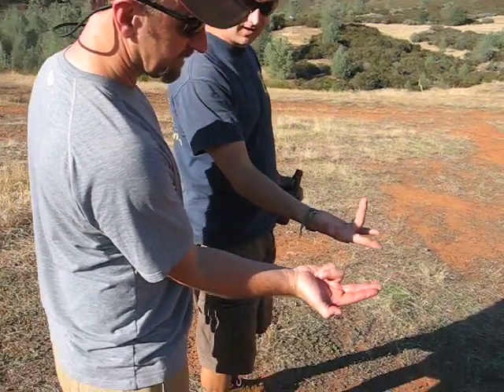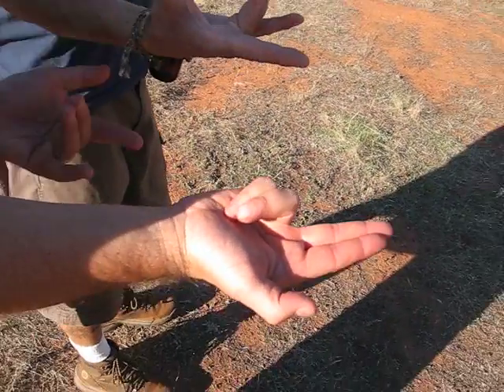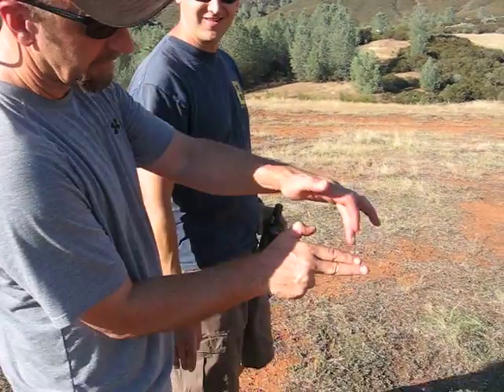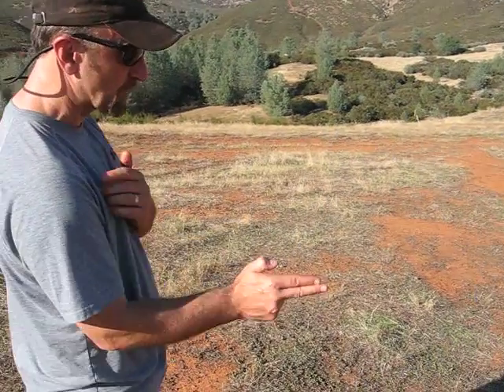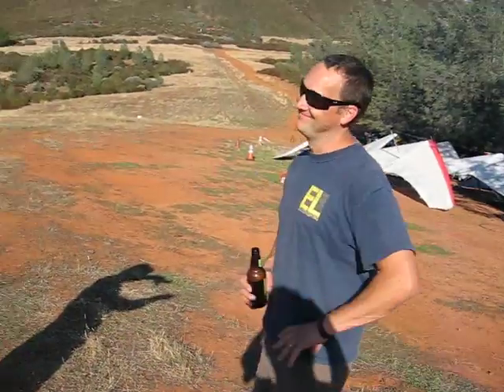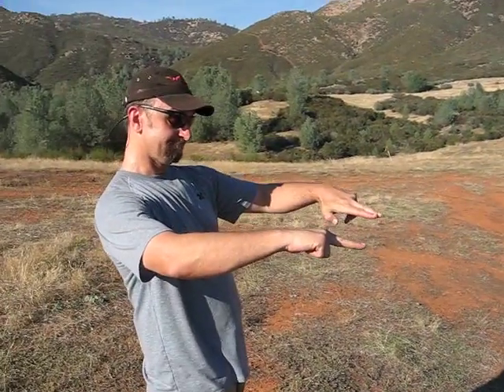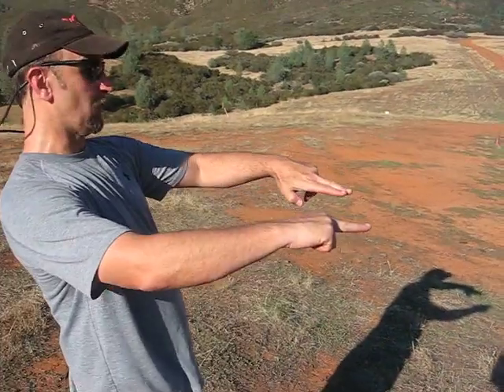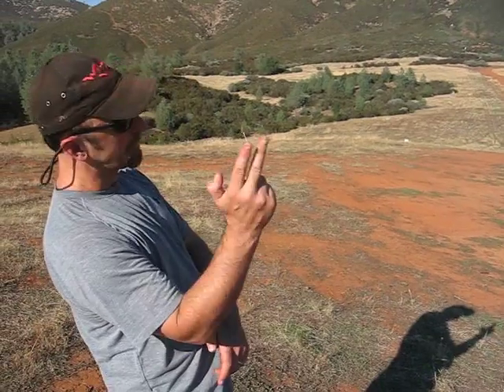Chris Valley hosting an ACP Finger Bang Tutorial